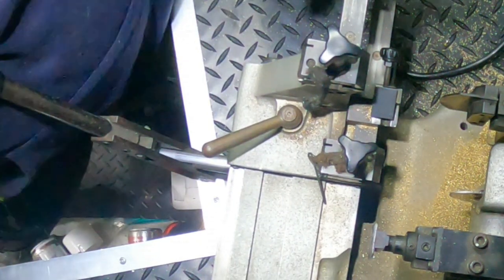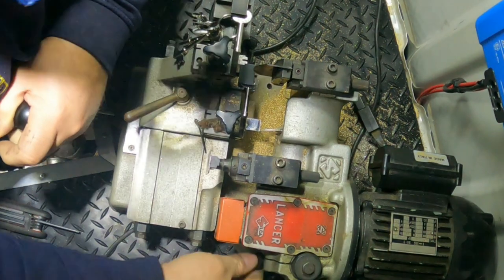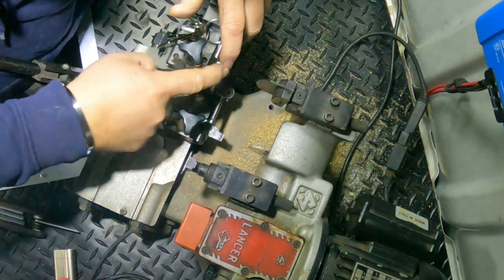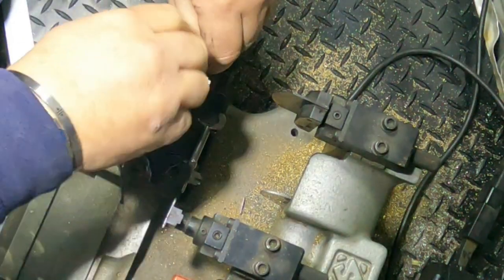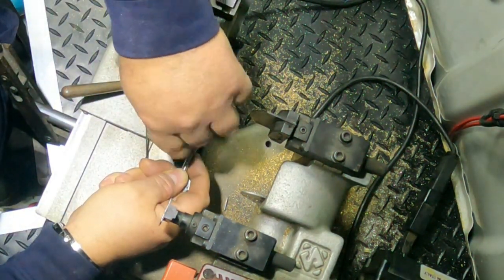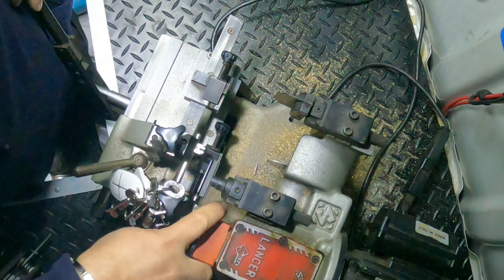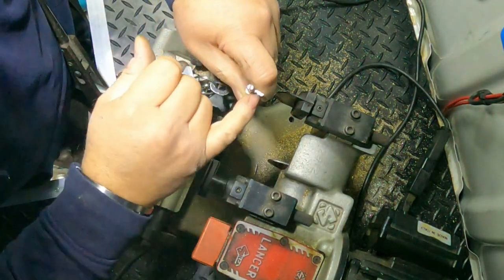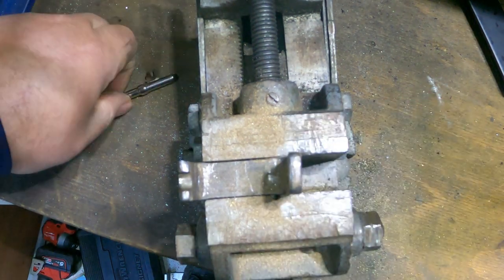Cutting a bullet warded key.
How to cut a bullet warded key on a Silca Lancer key machine.